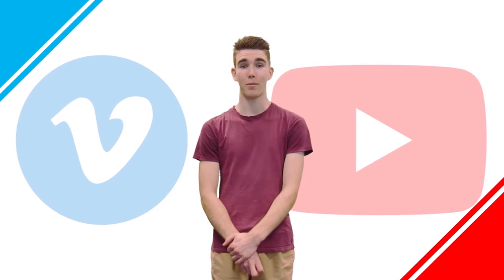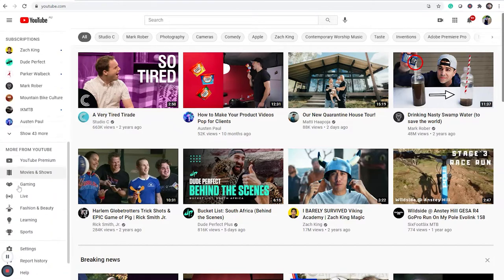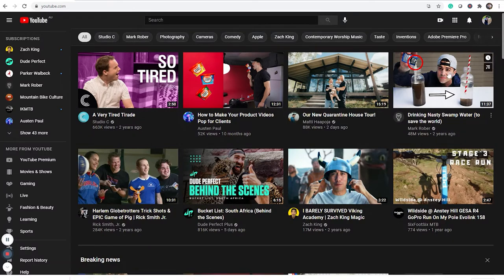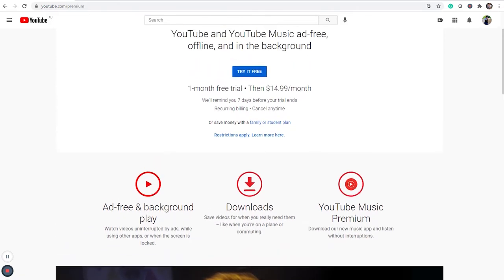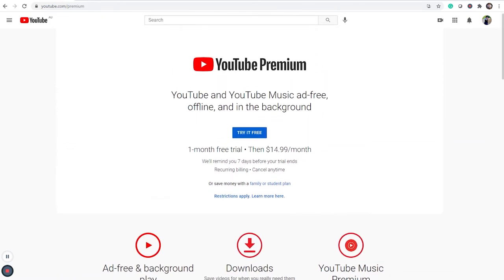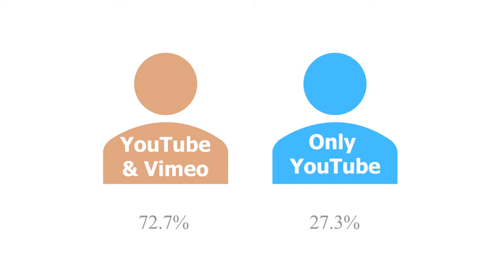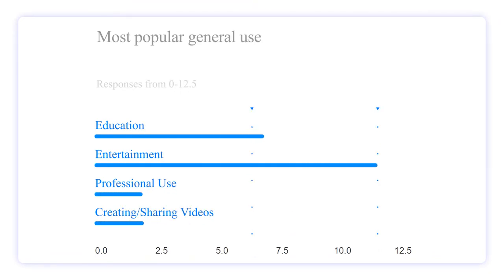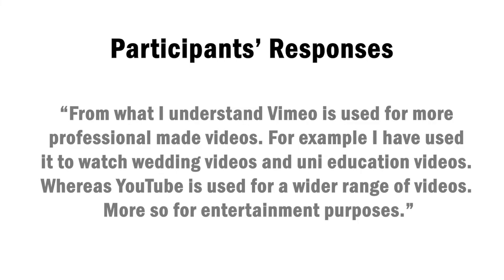Paradoxical Episode 4 - YouTube vs Vimeo (Timothy Hanley)